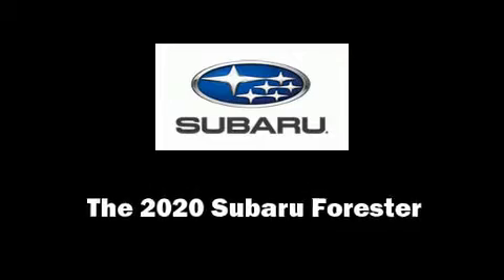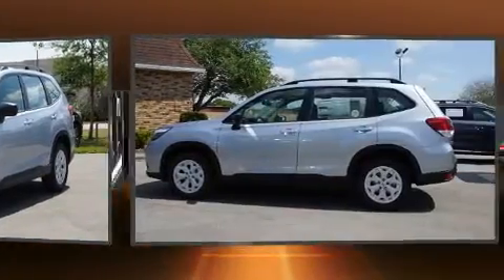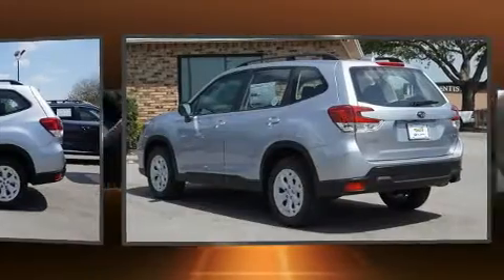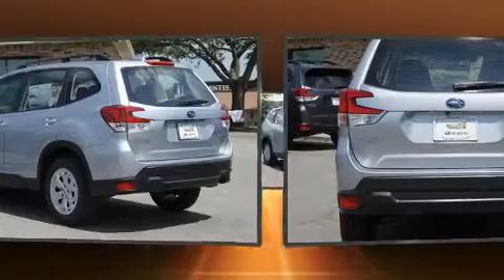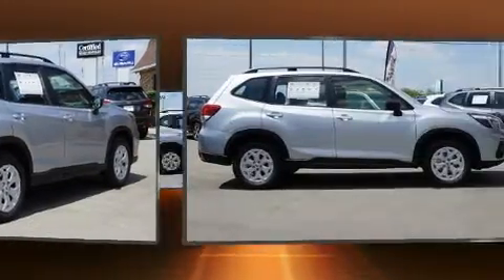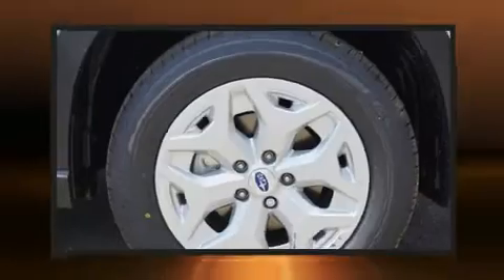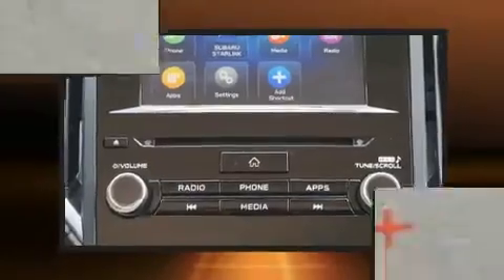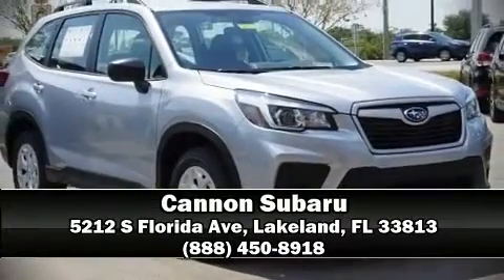2020 Subaru Forester Base Model in Lakeland, FL 33813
Cannon Subaru
5212 S Florida Ave

Take command of the road in the 2020 Subaru Forester. Smooth gearshifts are achieved thanks to the 2.5 liter 4 cylinder engine, and for added security, dynamic Stability Control supplements the drivetrain. Subaru prioritized fit and finish as evidenced by: 1-touch window functionality, adjustable headrests in all seating positions, front bucket seats, air conditioning, fully automatic headlights, rear wipers, and remote keyless entry. You and your passengers will enjoy the stereo system, which includes a CD player with MP3 capability, steering wheel mounted audio controls, and 4 speakers, providing excellent sound throughout the cabin. Subaru also prioritized safety and security with features such as: dual front impact airbags with occupant sensing airbag, front side impact airbags, traction control, brake assist, a security system, and 4 wheel disc brakes with ABS. Adaptive cruise control maintains a pre set distance behind the car ahead of you, simplifying highway driving and enhancing safety. We have a skilled and knowledgeable sales staff with many years of experience satisfying our customers needs. We'd be happy to answer any questions that you may have. Stop by our dealership or give us a call for more information.